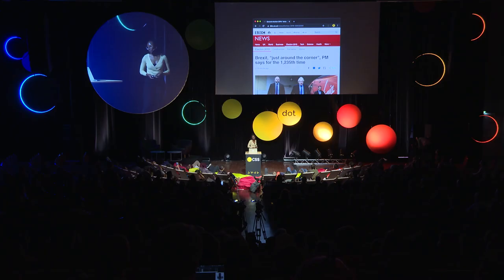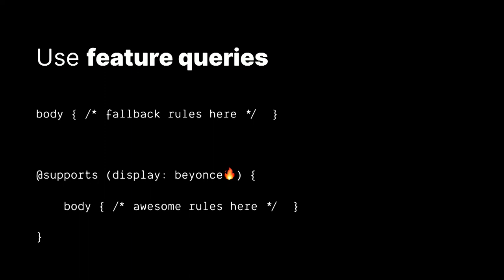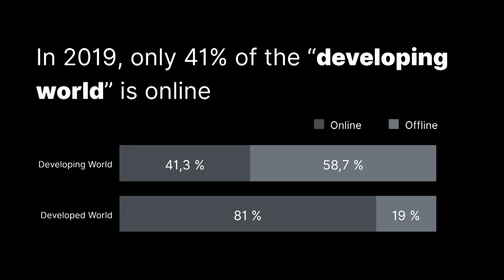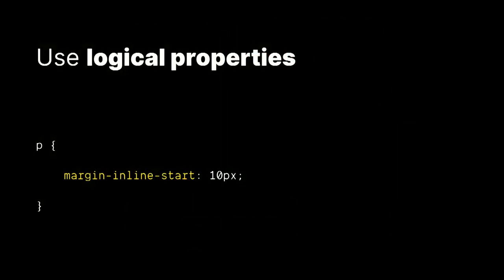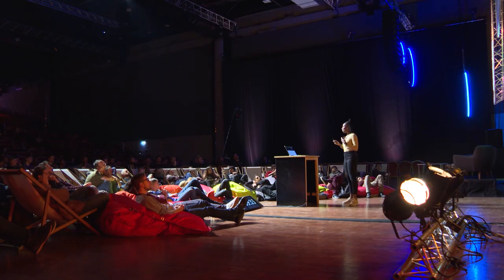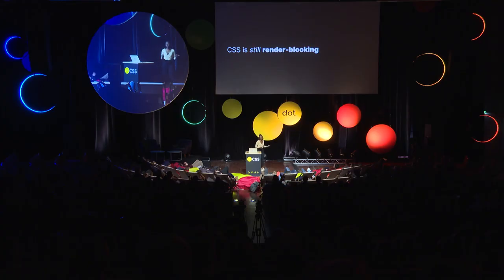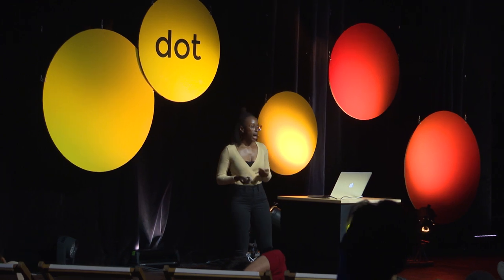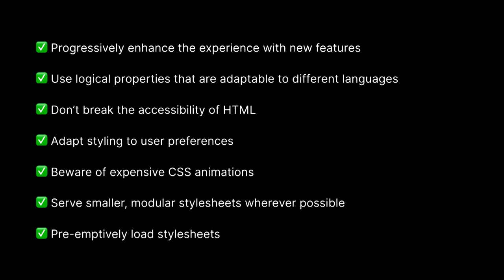dotCSS 2019 - Ire Aderinokun - Writing CSS in the year 3019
on December 4, 2019 in Paris.

It’s 3019, how has writing stylesheets changed? Ire covers topics such as progressive enhancement, accessibility, internationalization, and performance as it relates to writing CSS in 3019 (and, of course, today).